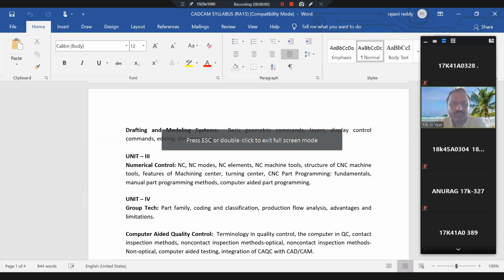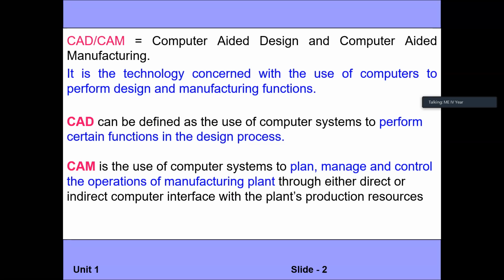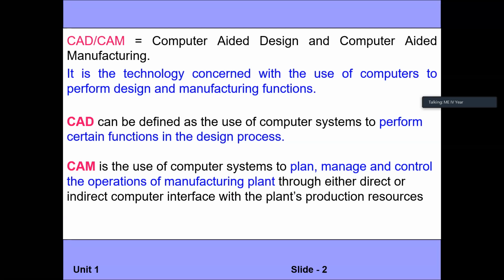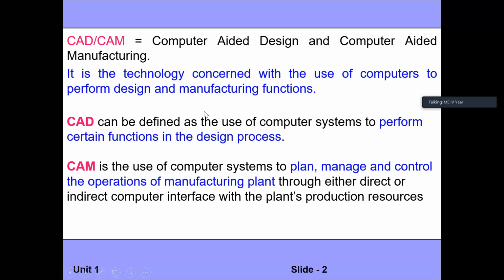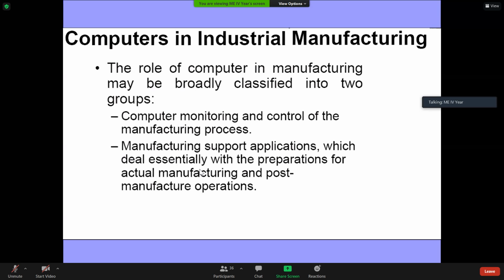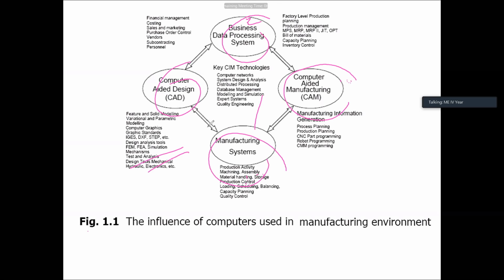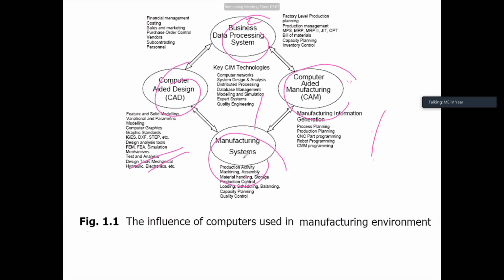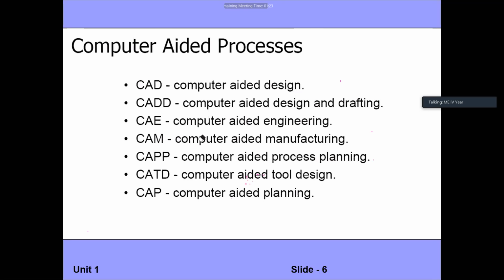CAD/CAM 2020 11 23